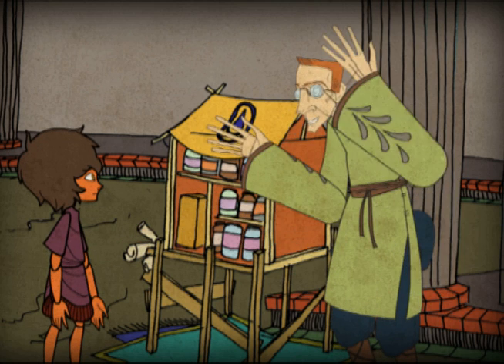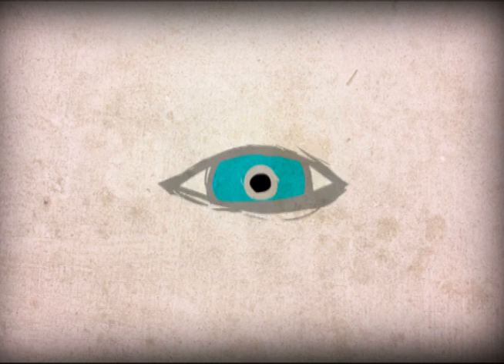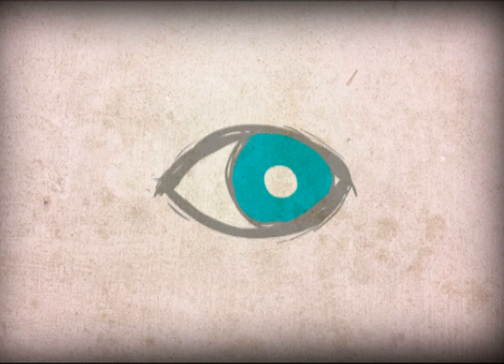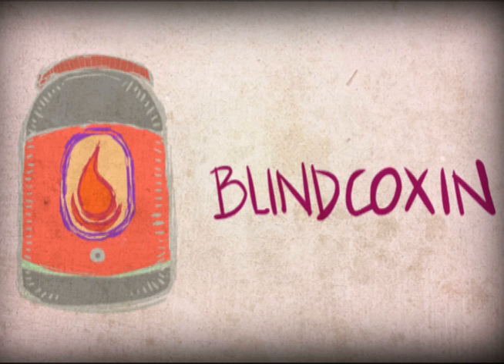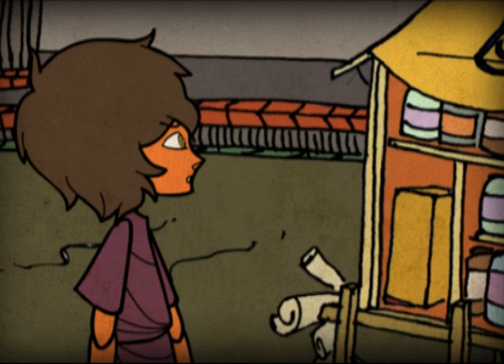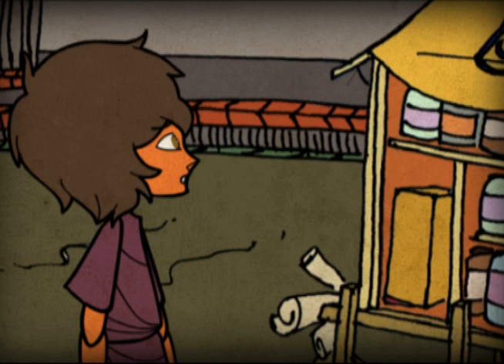The Little Dreamer Animation 3 :: The Child and the Apothecary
A simple cure for pinkeye causes a multitude of other problems that require yet more drugs. A parody of medicine, as seen from a child's eyes.

This animation is the third in a series based on the fairy tale novel by Anila Angin, illustrated and animated by Stick & Balloon.

A child, Zayoni, leaves her tribe, her mother and her beloved tree to go in search of the lost City of Dreams, hoping to restore a paradisiacal way of life to her island. Along the way, she meets a host of strange and colourful characters, including a fortune-teller, a talking dog, a wicked princess, and the Old Dreamers of the Earth, Air, Sea and Fire -- beings so ancient, they grow younger with age. The story unfolds through the fables the characters narrate to each other, in the tradition of the tribal storyteller, and in the process, the child learns the different meanings of love, life, freedom, disguise, and most importantly, the power of living from the heart.

Video credits:
Esha Batish as the gypsy fortune-teller (in the introductory pixilation)
Child's voice: Dineke Cranage
Apothecary's voice: Ng Yi-Sheng
Animation Music by Paco Santiago: "Mazurca a Notaez" from Guitarras en la Alpujarra Volumen II
Pixilation Soundtrack by Robin Skelcey